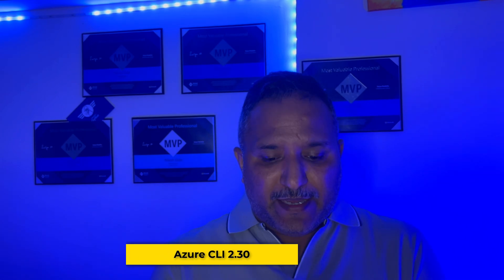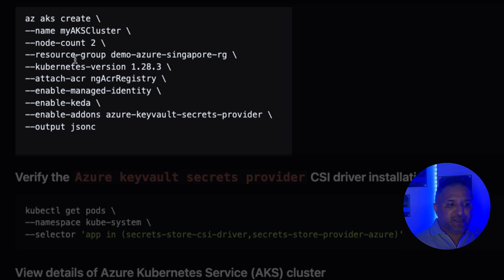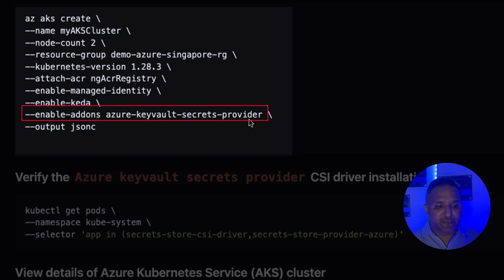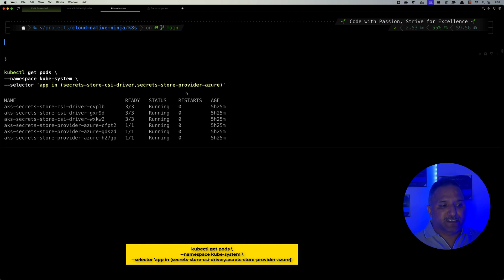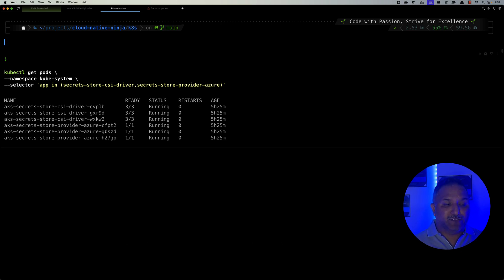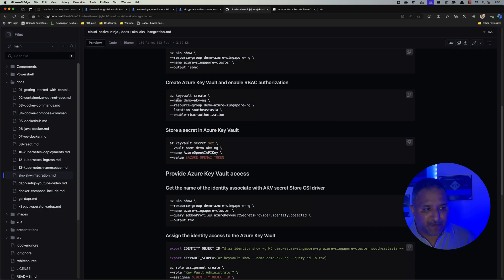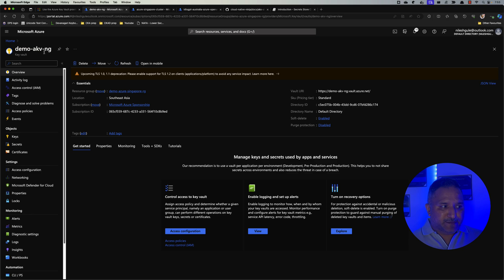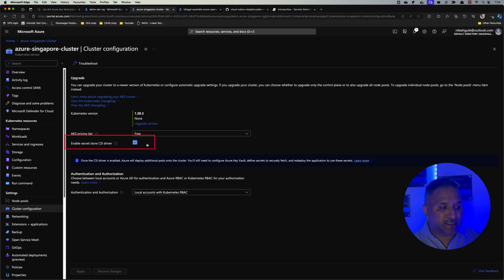Manage Kubernetes secrets with Azure Key Vault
🔒 Safeguard your application's sensitive information in Azure Kubernetes Service (AKS) with this comprehensive guide on managing secrets using Azure Key Vault! In this video, I'll walk you through the step-by-step process of integrating Azure Key Vault with AKS to enhance security and streamline secret management.

🚀 Key Highlights:

 **Integrating Azure Key Vault with AKS**: Follow a hands-on demonstration on connecting Azure Key Vault to AKS, establishing a secure channel for storing and retrieving sensitive information.

By the end of this tutorial, you'll have the knowledge and confidence to implement a robust secrets management strategy in Azure Kubernetes Service, ensuring your applications remain secure and compliant. Don't compromise on security—watch now and level up your AKS deployment! 🔐💻

▬▬▬▬▬▬ 🔗 Additional Info 🔗 ▬▬▬▬▬▬

▬▬▬▬▬▬ ⏱ Chapters⏱ ▬▬▬▬▬▬
00:00 - Introduction
00:20 - Different options to store secrets in Kubernetes
01:15 - Prerequisites
02:10 - Create AKS cluster with Azure KeyVault Secrets Provider add on
03:30 - Create Azure Key Vault using Azure CLI
04:30 - Create a secret in Azure Key Vault using Azure CLI
05:40 - Assign permissions to managed identity to access secret from Azure key Vault
10:10 - Create a secret provider class
12:10 - Use the Key Vault Secret in a Pod
13:50 - Verify the secret is mounted correctly inside the pod
14:55 - summary